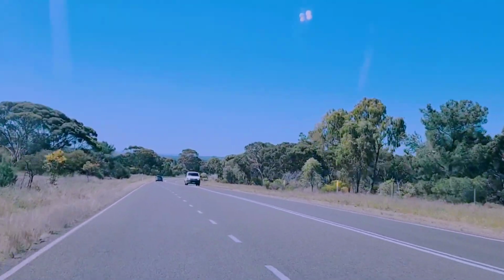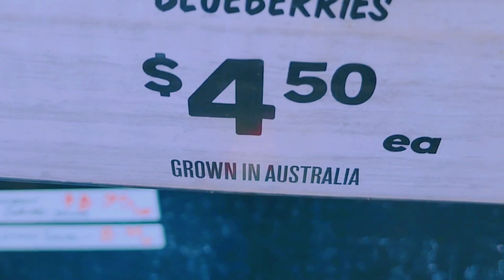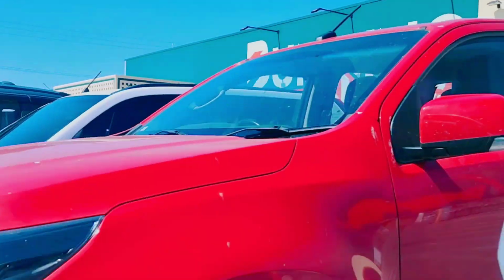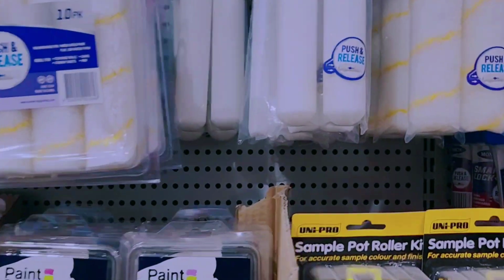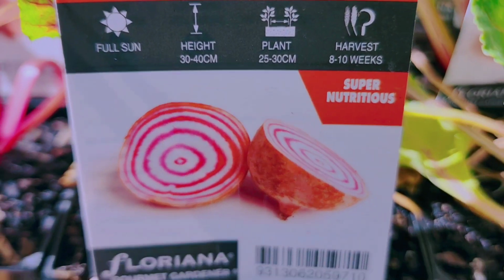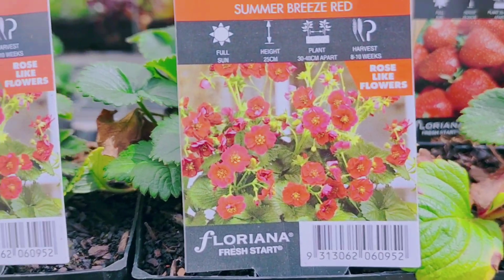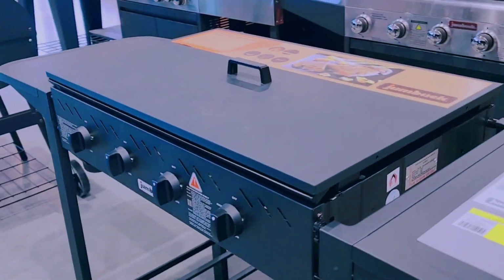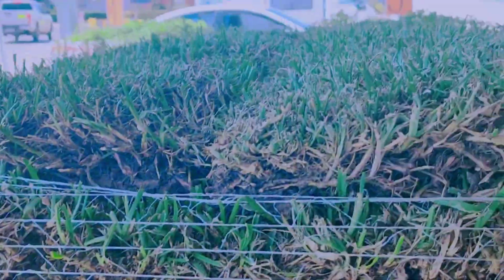Spring Time Vibes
Greetings and a warm welcome to everyone tuning in to my channel
 ► Sydney Tower Eye:
💢 And My Next Channel michie boo:

Michie boo Murphy (@michie__boo) • Instagram photos and videos